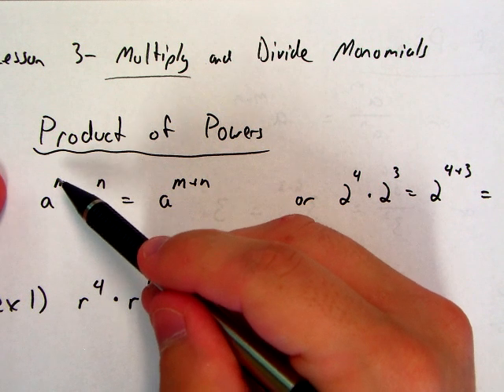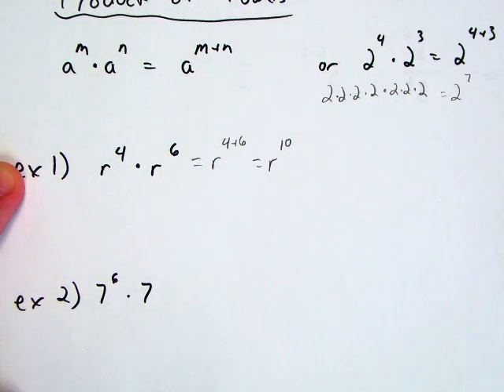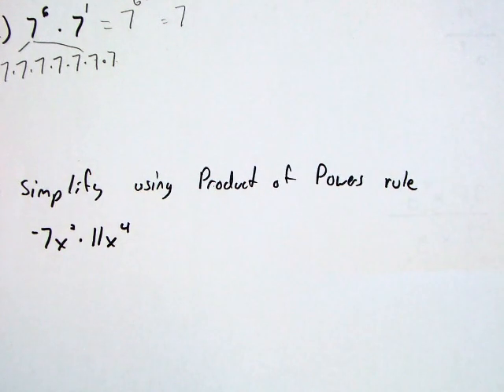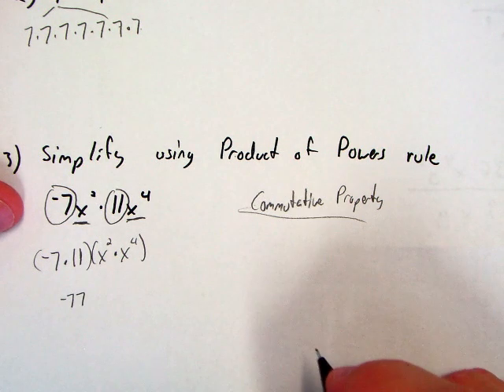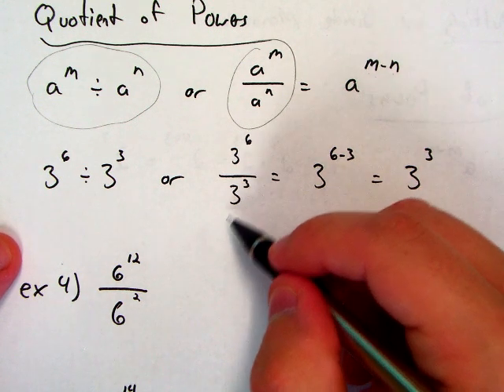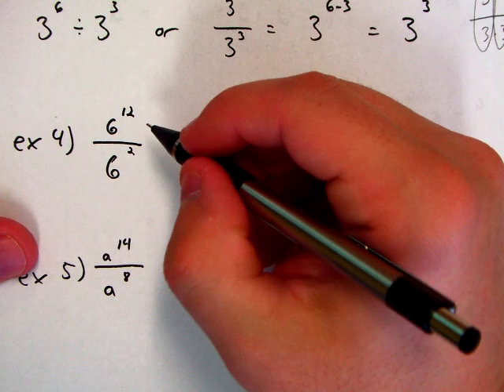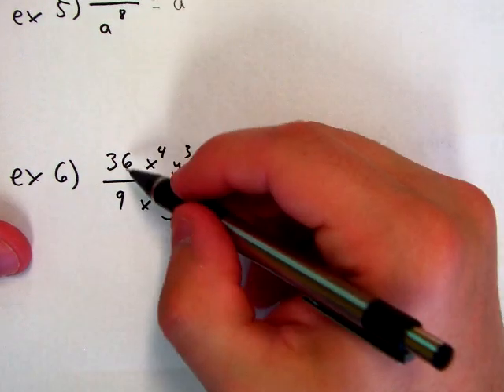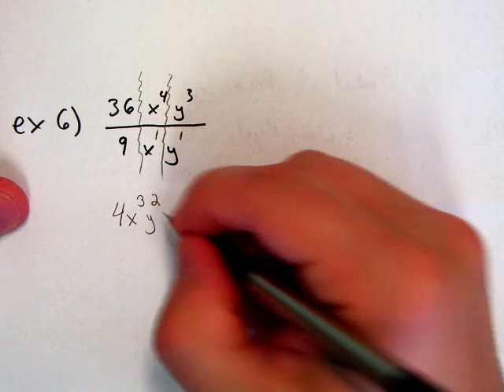8th - Ch. 1 Lesson 3: Multiply and Divide Monomials